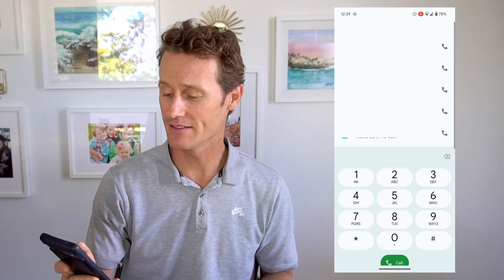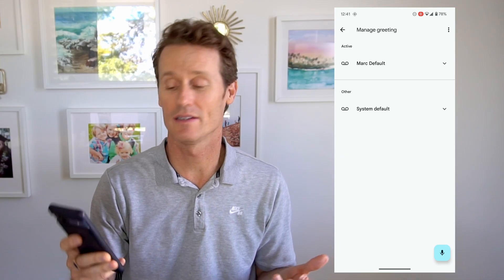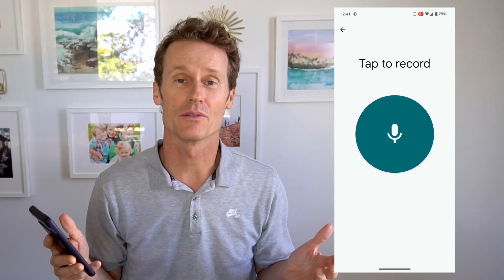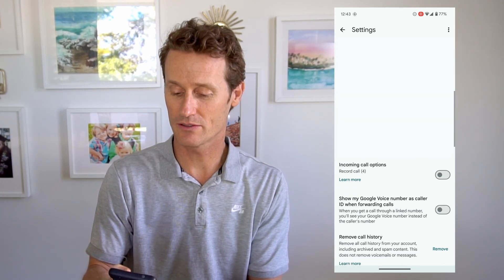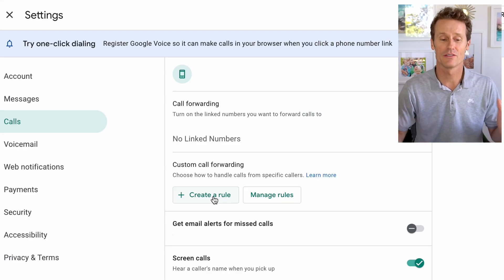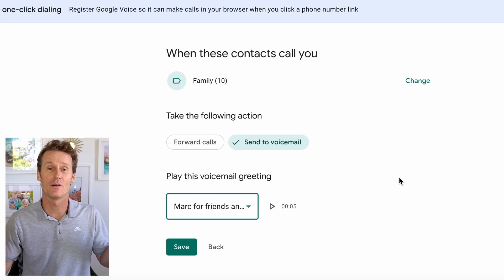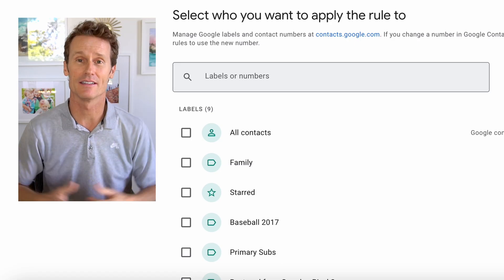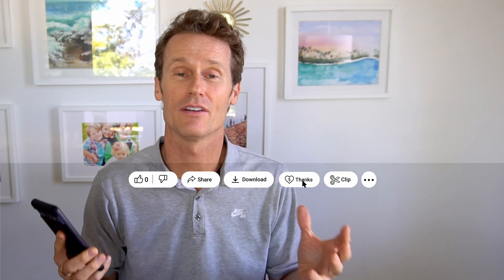How to Change Voicemail Message on Android | Step-by-Step Guide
In this video, we'll show you how to change your voicemail on Android, including creating multiple custom greetings on Google Voice.

0:28 - Changing Voicemail Message
1:08 - If you're Using Google Fi for Voicemail
2:22 - Recording Voicemail with Google Voice
3:31 - Setting Custom Greetings for Contacts
5:02 - Emergency Voicemail Tip

💻 Changing Voicemail on Android:
1️⃣ Open the Phone app and hold down the "1" key to call your voicemail.
2️⃣ Follow the carrier-specific instructions to access and update your voicemail greeting.

📲 Using Google Fi (If Applicable):
➡️ Open the Google Fi app, go to voicemail settings, and create/manage greetings.

🎤 Google Voice Custom Greetings:
1️⃣ Open Google Voice, go to Settings, and scroll to Voicemail Greeting.
2️⃣ Tap the "+" icon to record multiple greetings and assign them to specific contacts.

💻 Setting Different Voicemails for Specific Contacts:
➡️ On a desktop, log in to Google Voice, go to Custom Call Forwarding, and assign different greetings to contacts or groups like family, business, or unknown numbers.

🔄 Emergency Voicemail Tip:
➡️ Record a special voicemail before your phone dies in situations like hiking or remote trips to notify loved ones of your safety.

Let us know your thoughts or questions in the comments below.